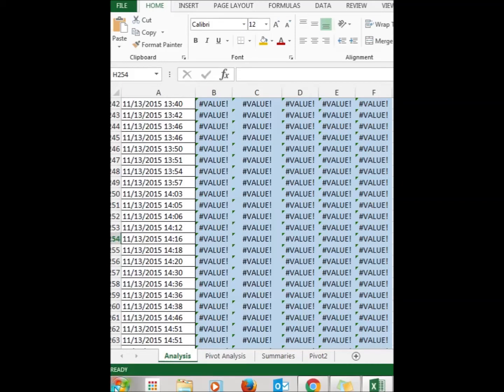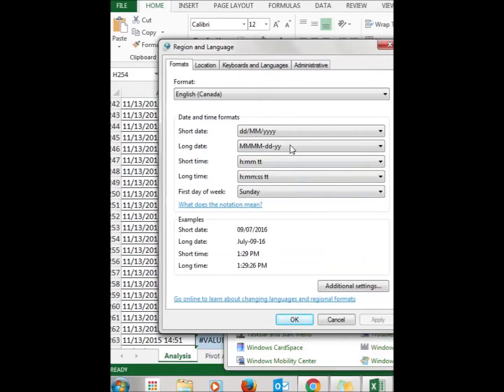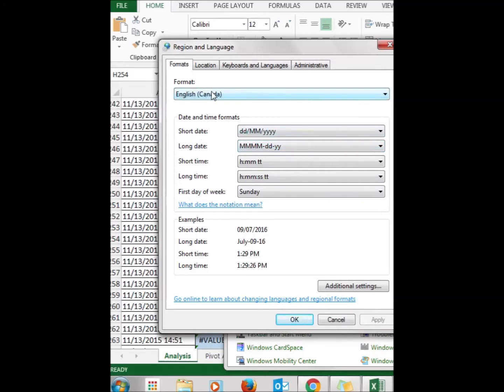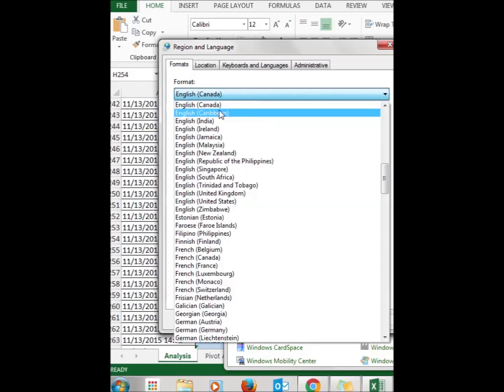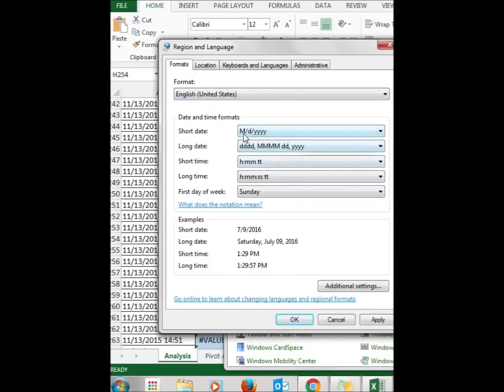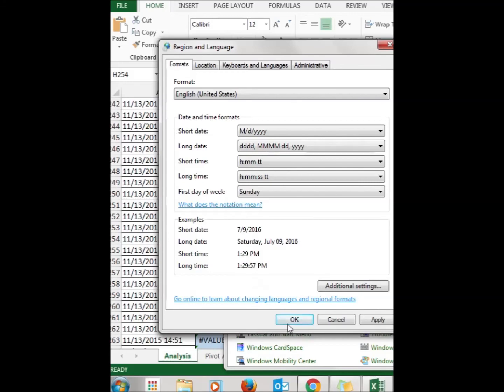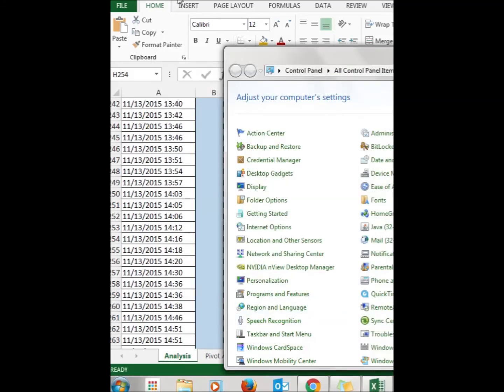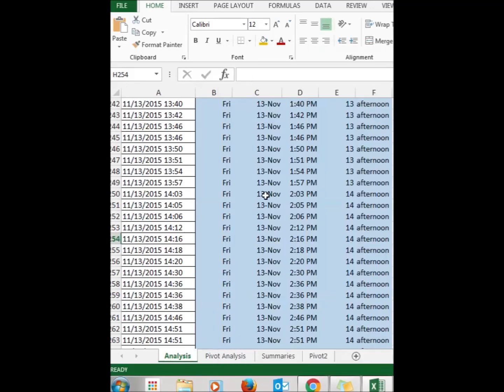Regional Settings and Excel Date Functions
This shows how Windows 7 Regional settings for dates can affect the function of Excel's data functions as well as showing how to change them.